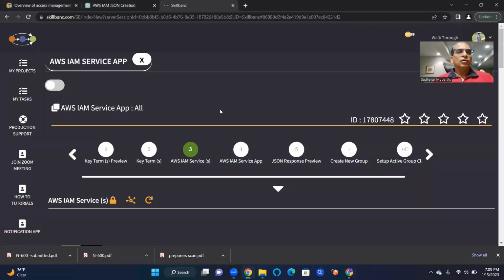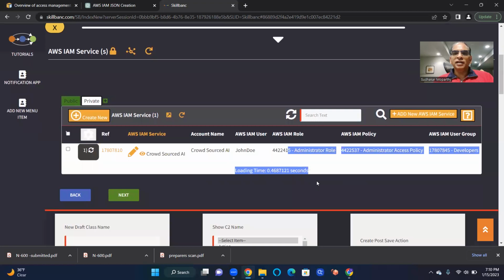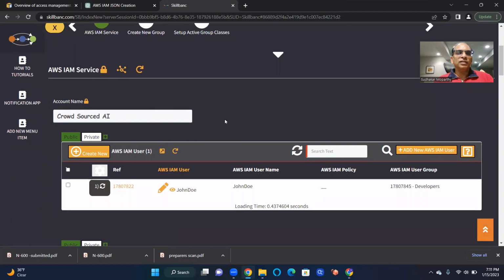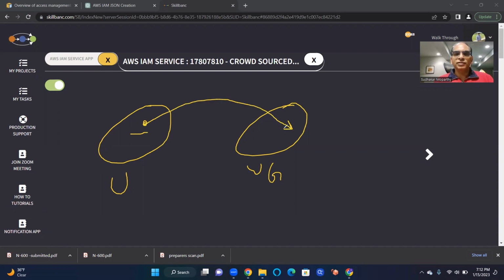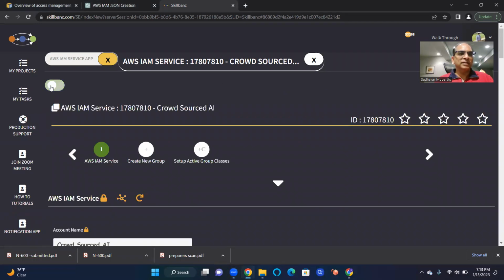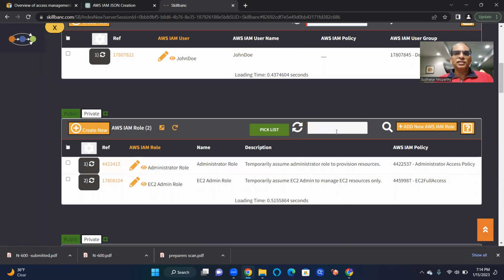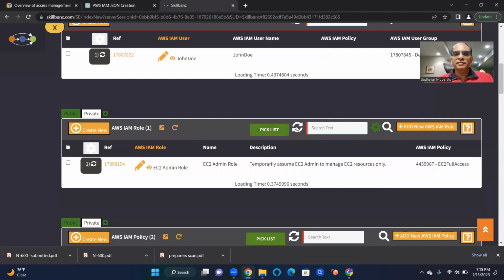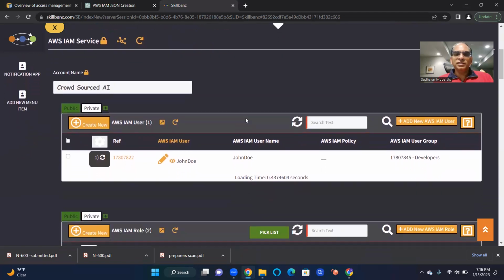Learn about physical and logical name concept in AWS using Skillbanc app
In this video , see how the concept of physical name and logical name is used in skillbanc app.  Software engineering involves use of this concept to make entities or objects unique, so that there is no ambiguity.